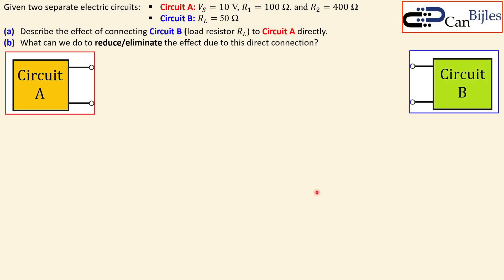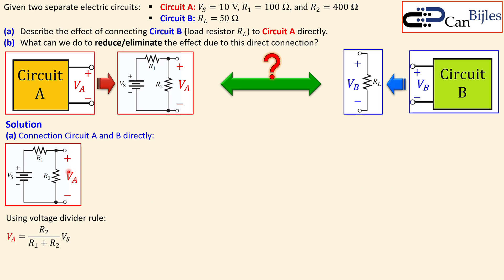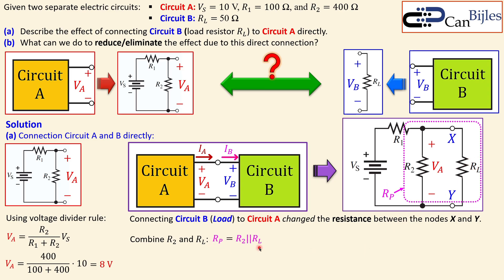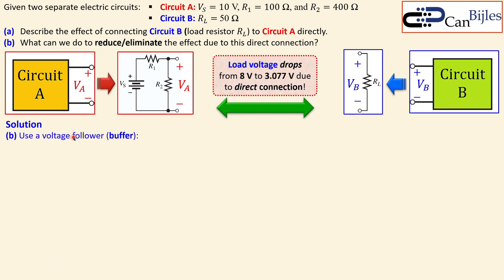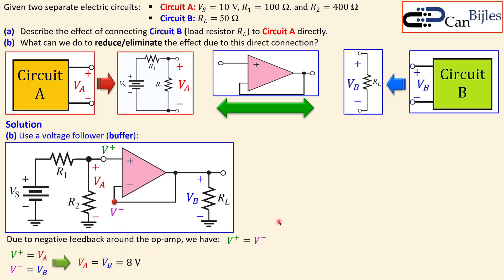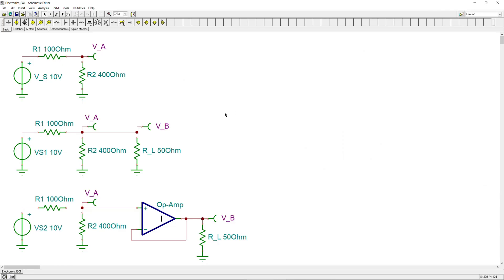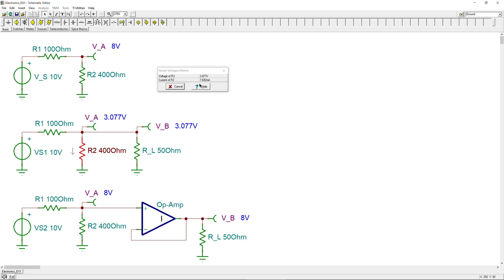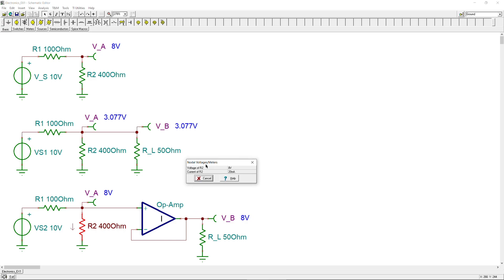Analog Electronics ⭐ Voltage Follower using Op-Amp - Loading Effect ⭐ Calculations & Simulations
In this video, we will consider connecting of two electric circuits. When connected directly, there is a loading effect due to improper connection of the two separate circuits. We will use a voltage follower (buffer) to solve the problem of the loading. We will workout the calculations step by step and verify our calculations in TINA-TI Spice simulations.

🎯 Outline:
⏩00:00:00 Introduction
⏩00:00:31 Problem Description
⏩00:02:11 Calculations
⏩00:08:47 Simulation Results
⏩00:10:04 Simulation in TINA-TI Spice